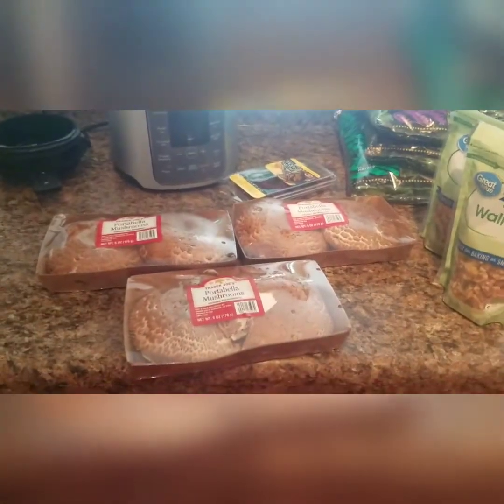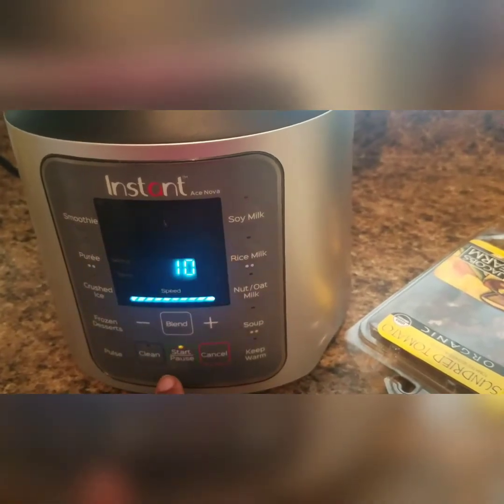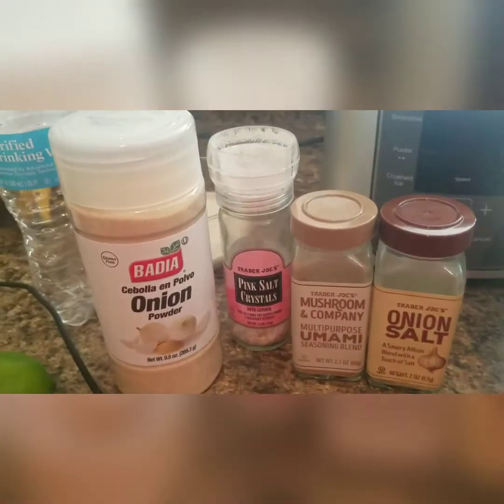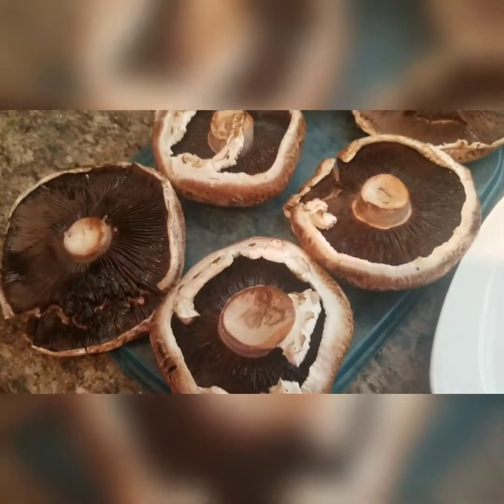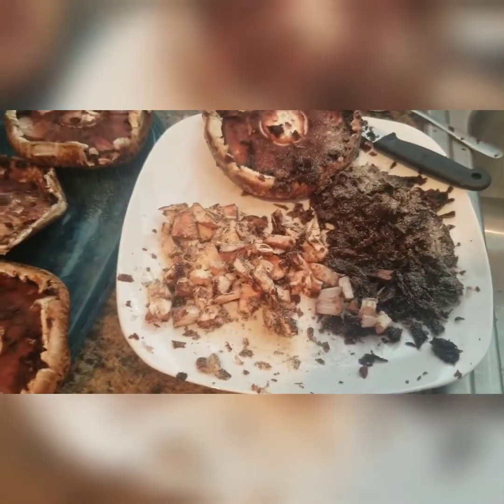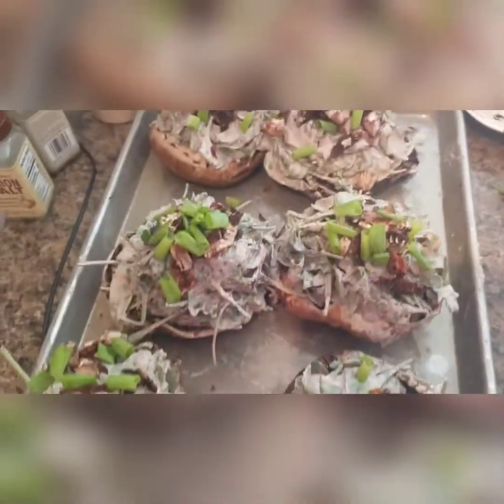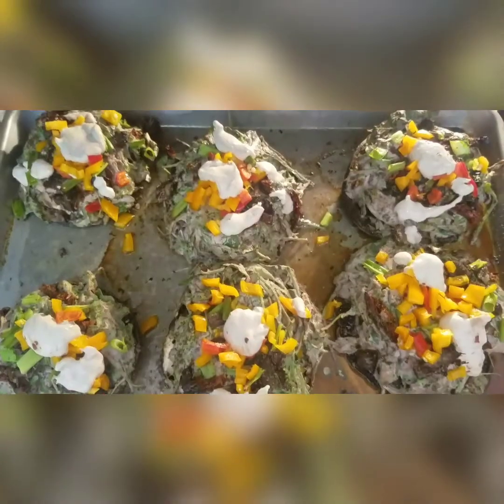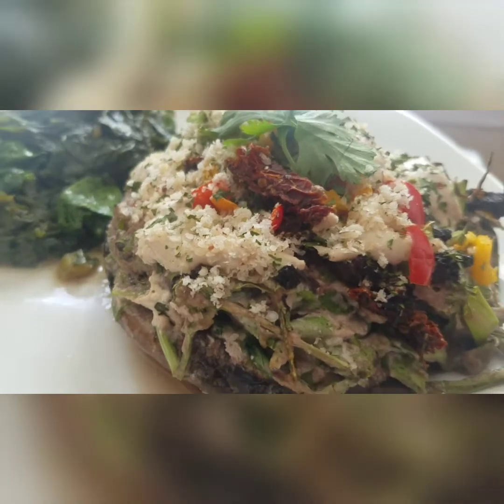How to make Alkaline Vegan 🌱 Stuffed Portobello Mushrooms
In this video,  I show you how to make my world famous stuffed Portobello mushrooms 😋